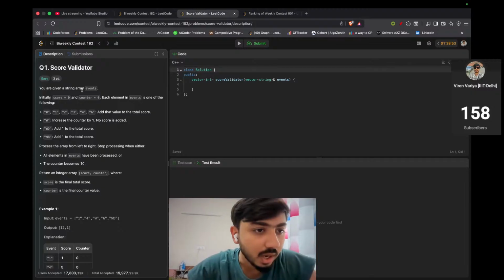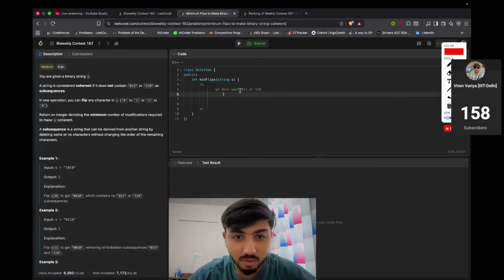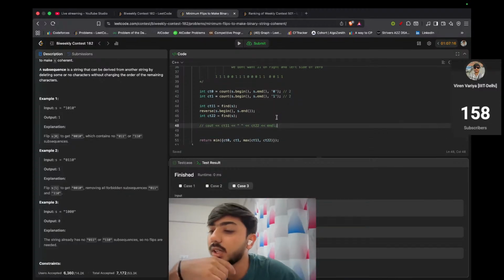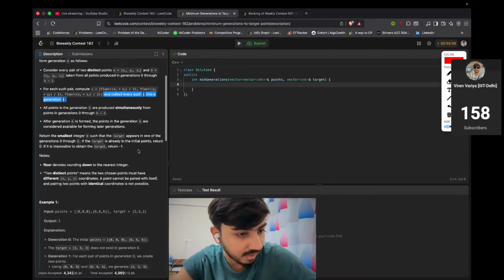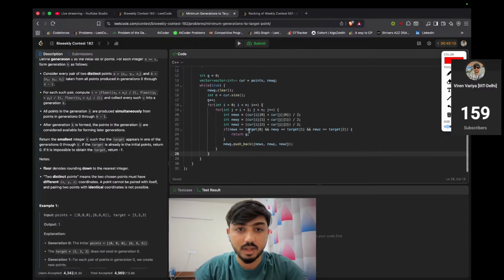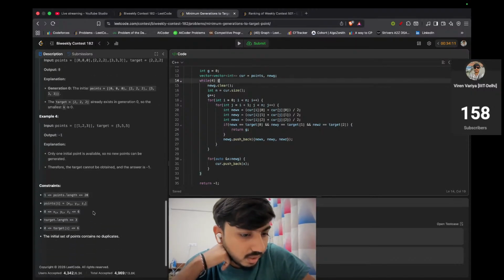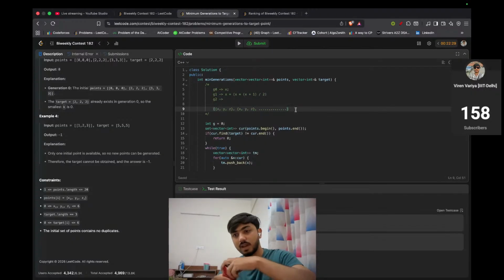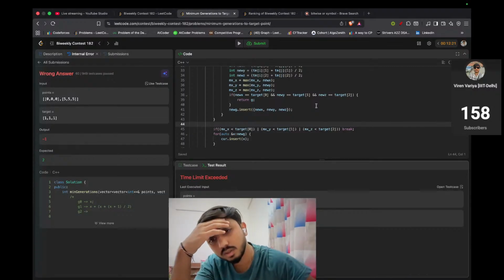Live Practicing Virtual Biweekly Contest 182